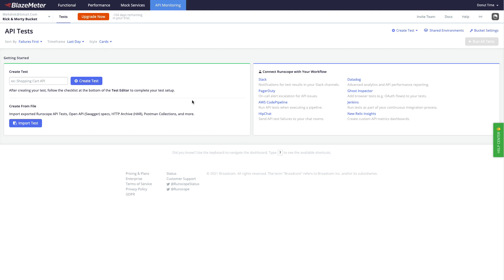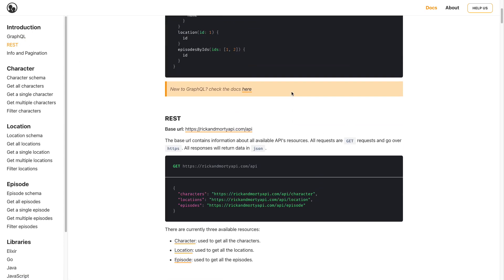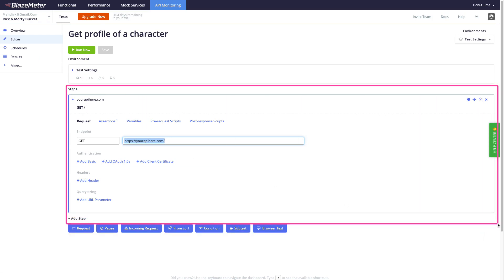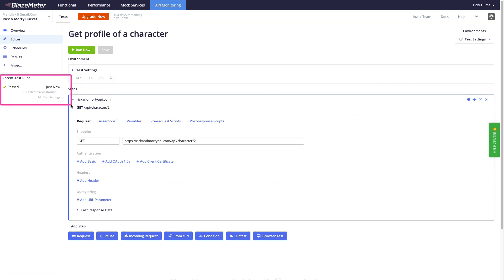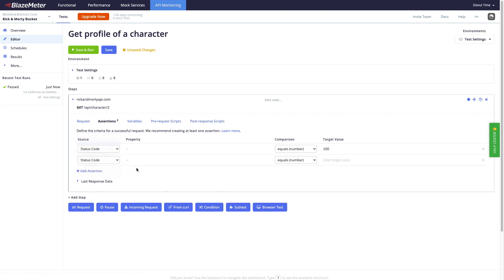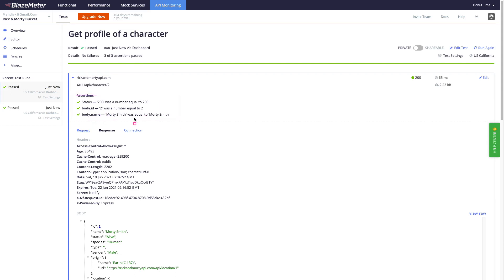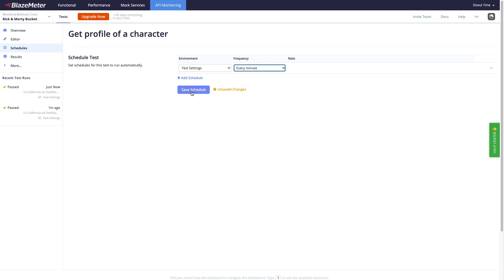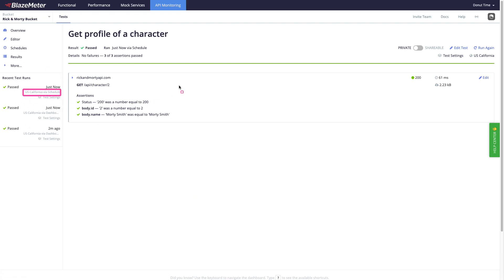API monitoring using Runscope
In this video, we will use testfully.io to monitor our API. To learn more about the top 5 API monitoring tools, please read